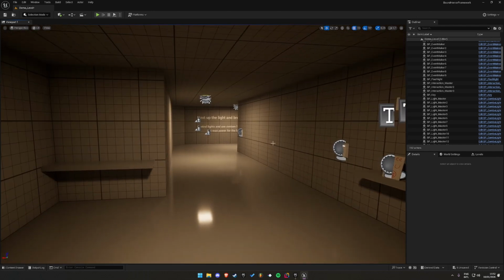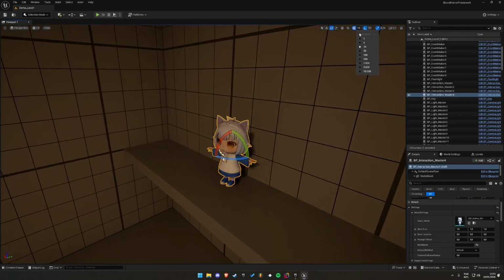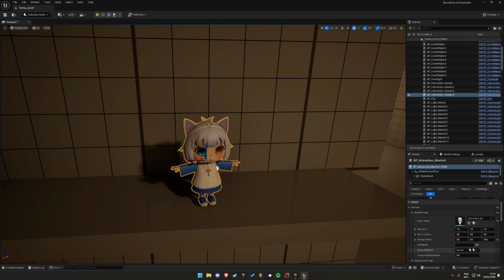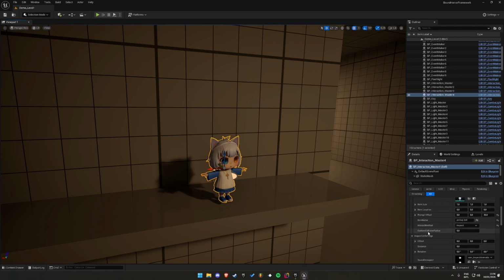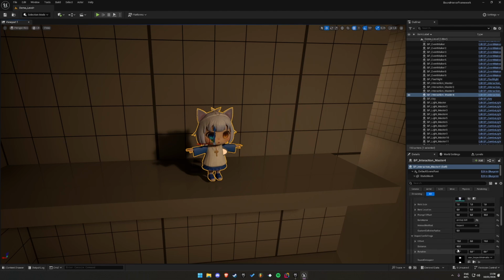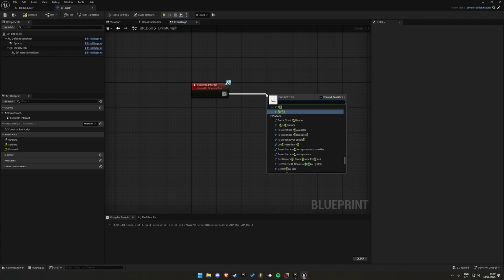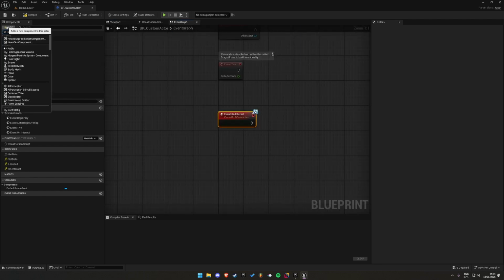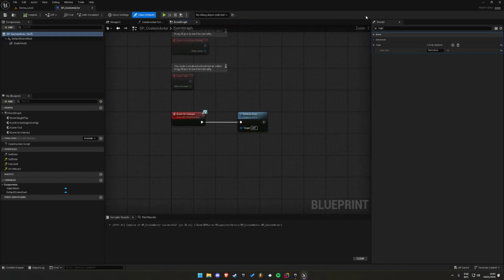Interaction Overview – Tutorial (BHF)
This tutorial takes you trough the interaction system of BHF and how to get the most out of it

Chapters
0:00 Intro
0:30 How it works
1:10: Setting up interactable Data
6:35 Creating child classes
8:20 Custom interactable classes
10:55 Outro